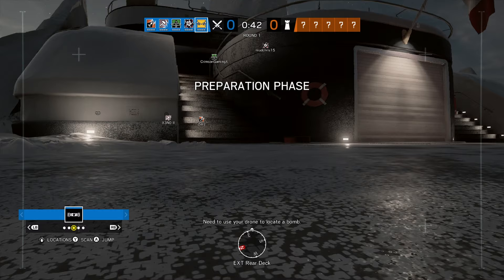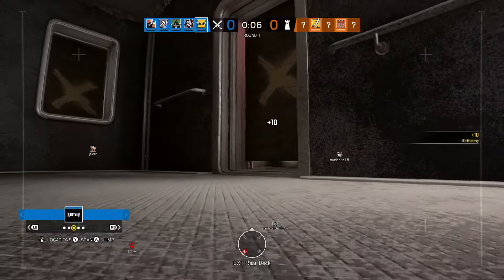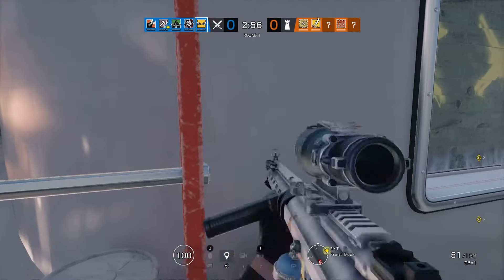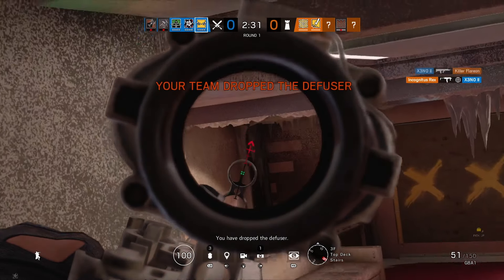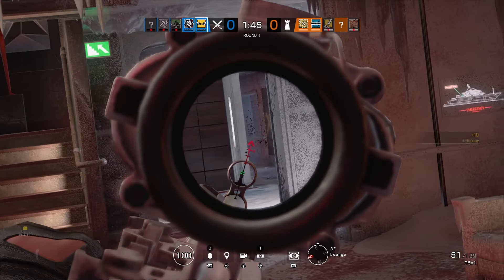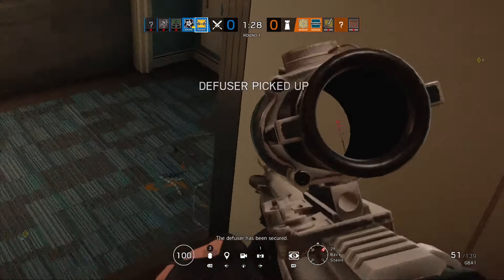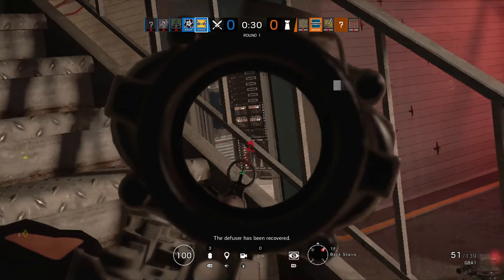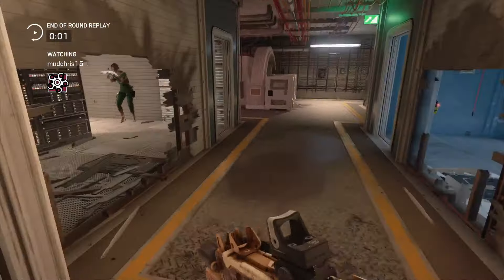Rainbow Six Siege - Bomb wipeout #161 at Yacht